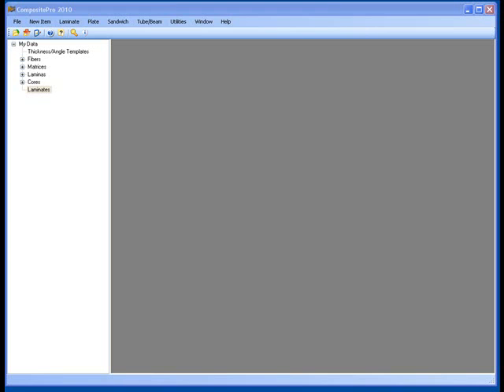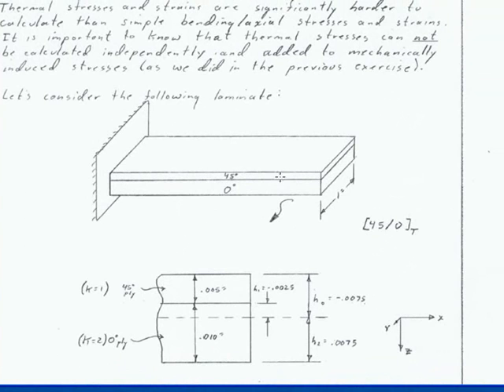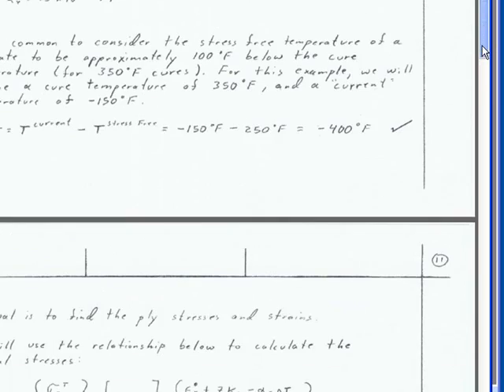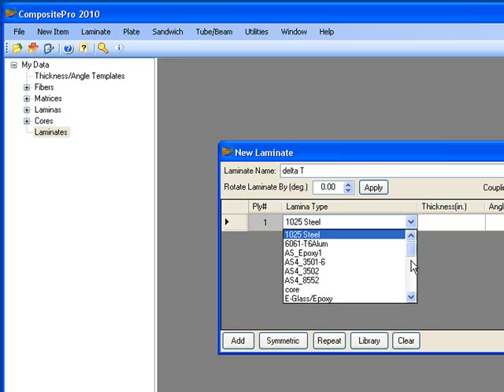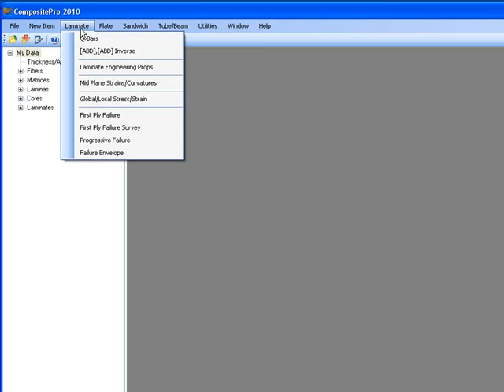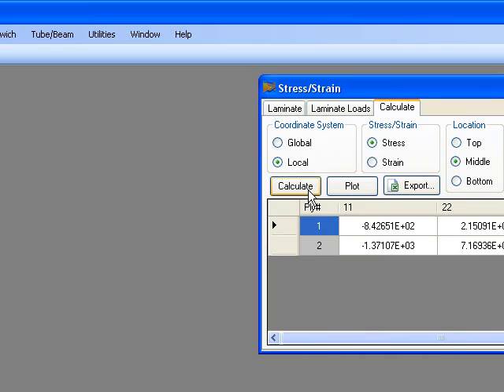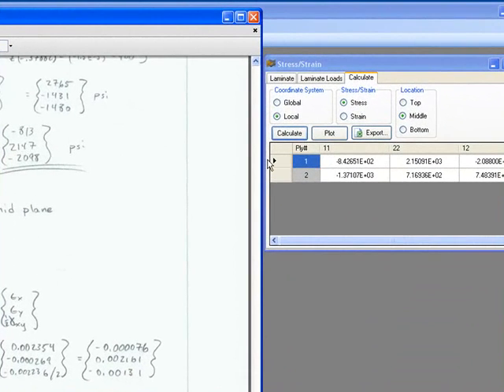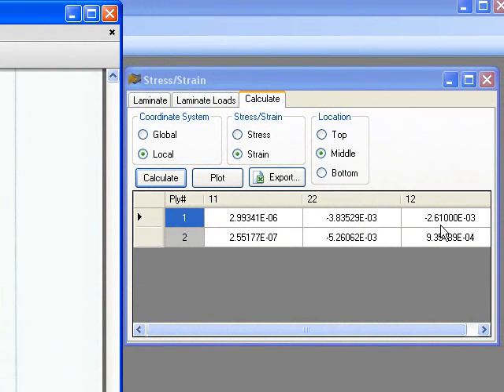CompositePro Verification Problem Using Delta T